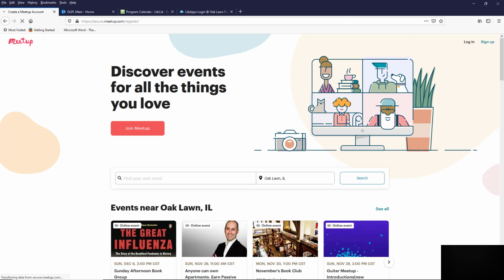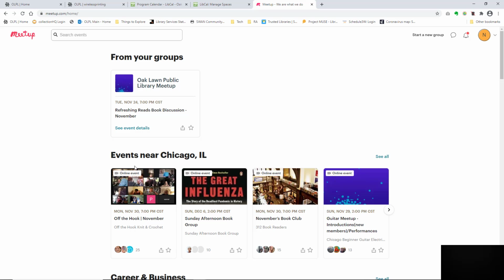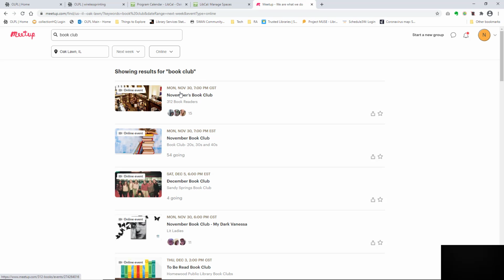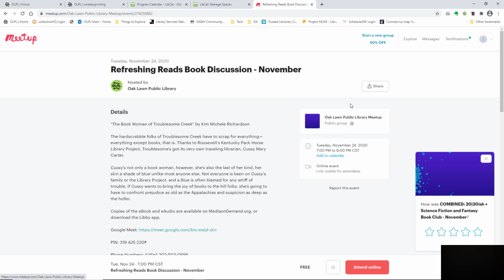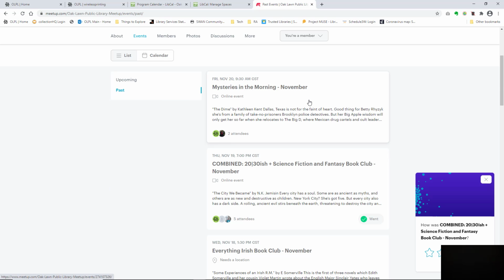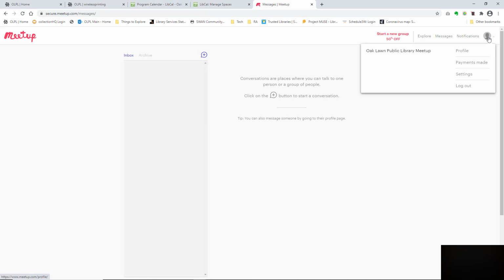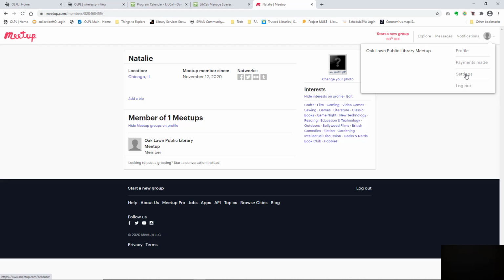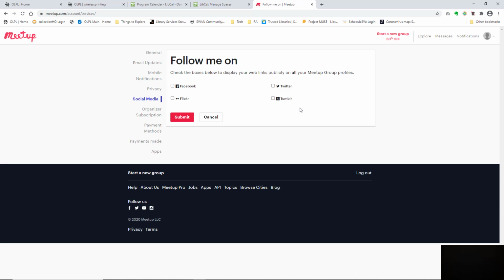Intro to Meetup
Join our Technology Engagement Librarian Natalie for a quick overview of Meetup.

Meetup is an event app that lets you find new people and activities based on your interests and locations.